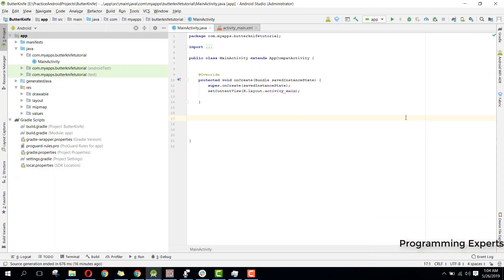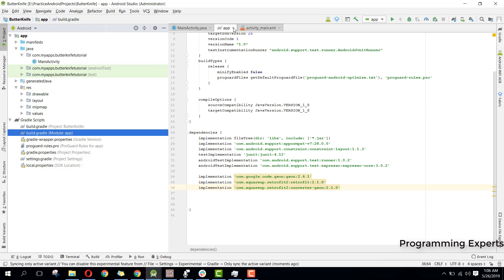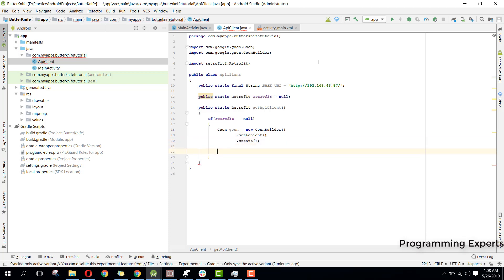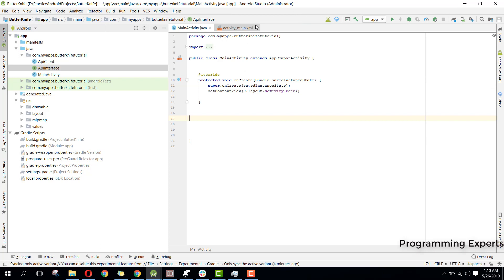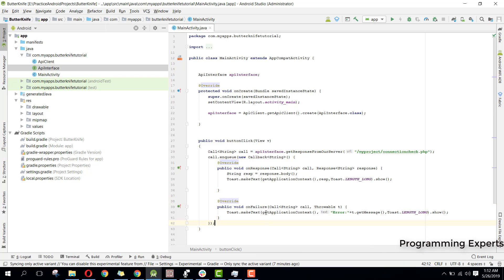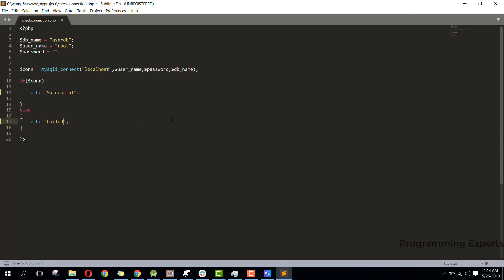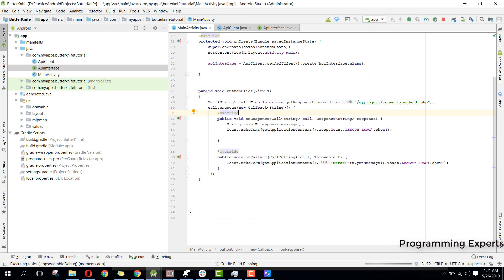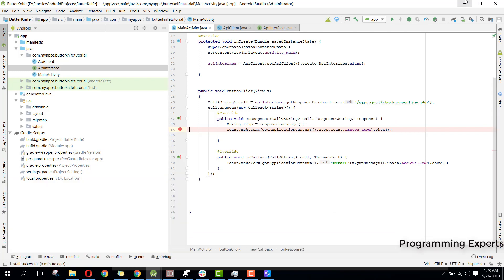MySql Database with Retrofit Tutorial (Web Services) in Android Studio PART 3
In this video I will teach you how to connect to your localhost Wamp server MySql with php using Retofit Library in Android Studio.